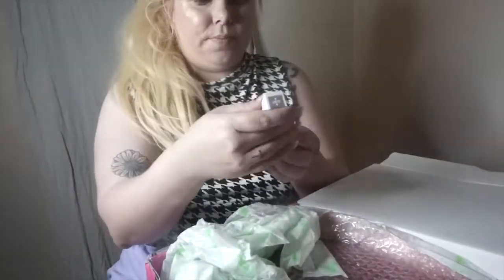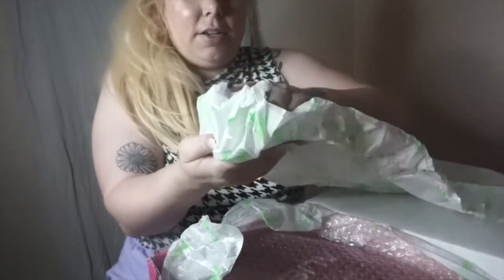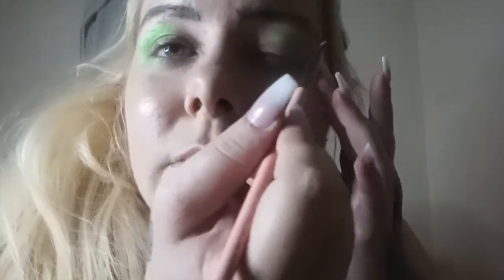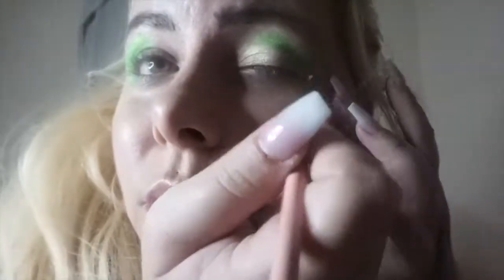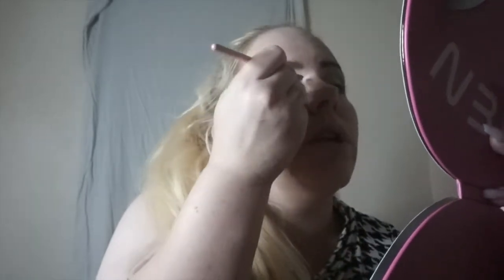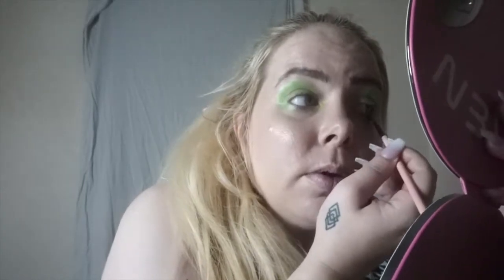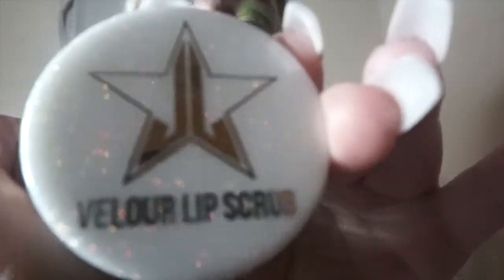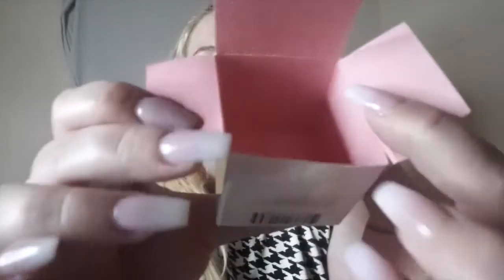Alien Palette Review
Alien Palette and Collection Review